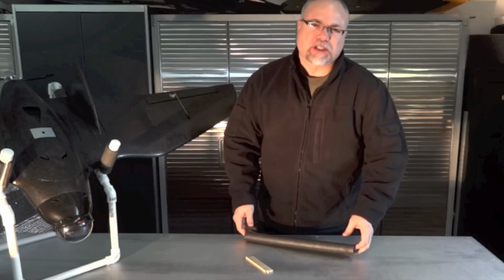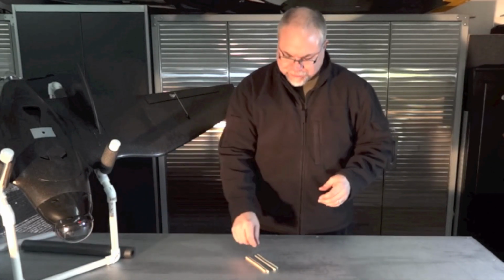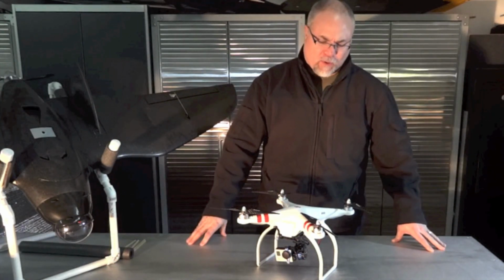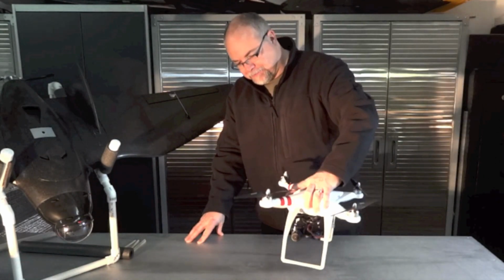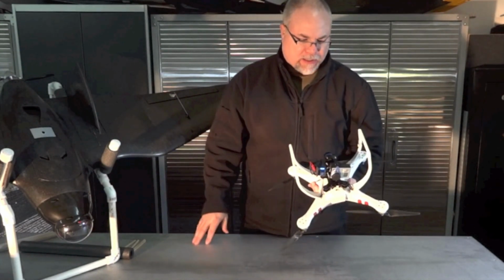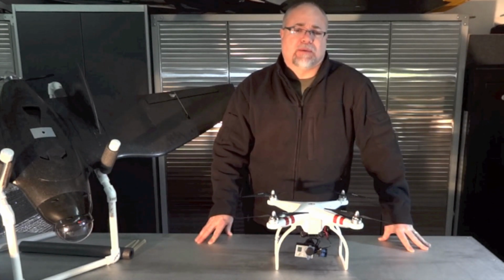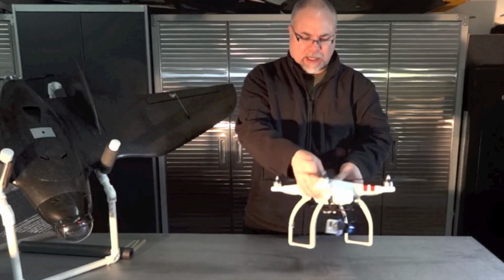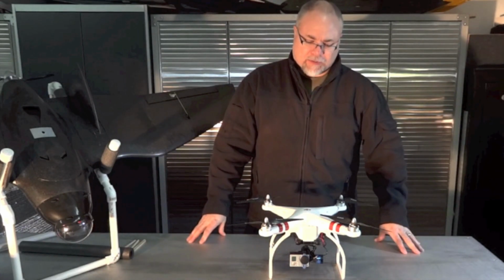DJI Phantom Tall Gear Conversion & Review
Great upgrade for the DJI Phantom 1, 2 or Vision that will give you a high and wider stance.  Great for those flying with a brushless gimbal.  No more legs in the shot when aggressively flying.